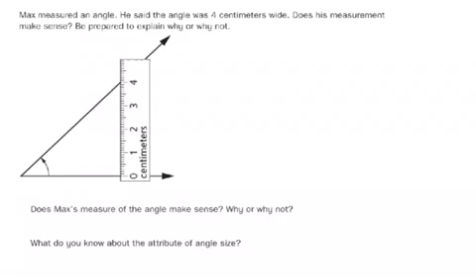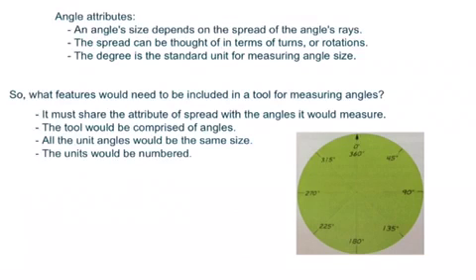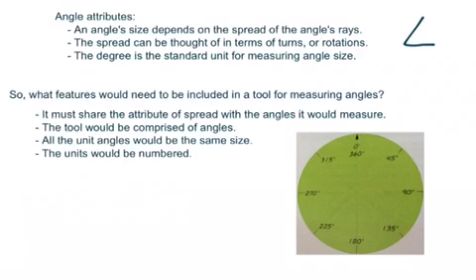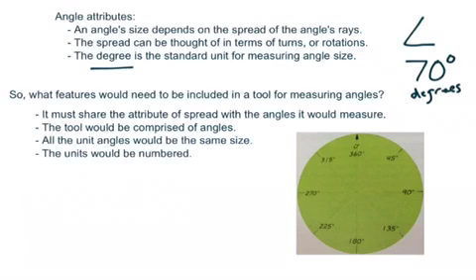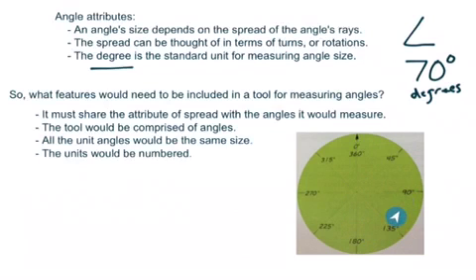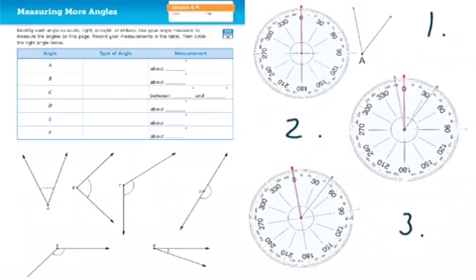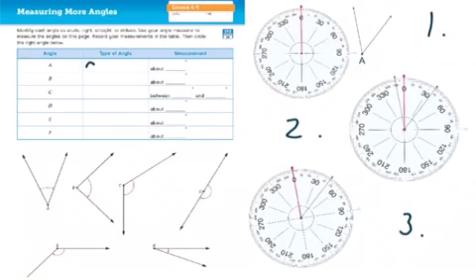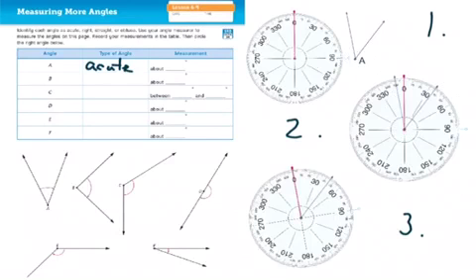Lesson 6.9 Measuring Angles